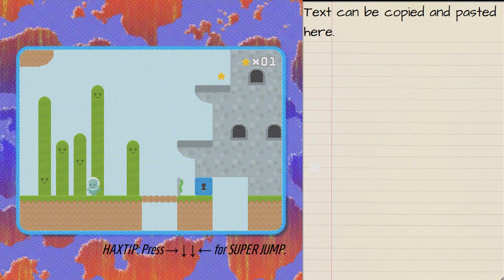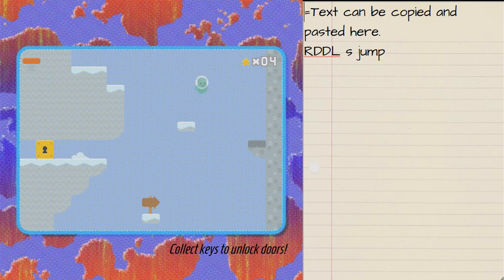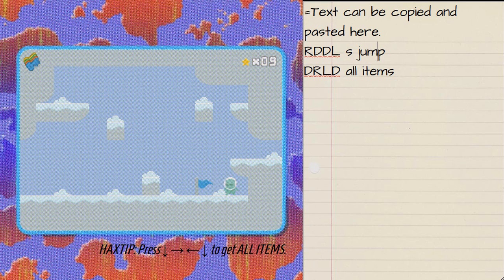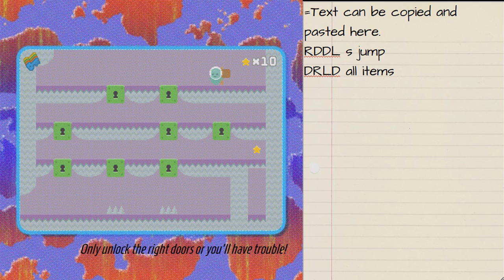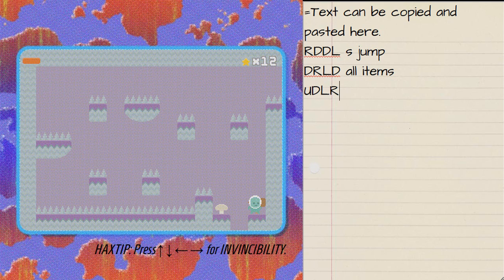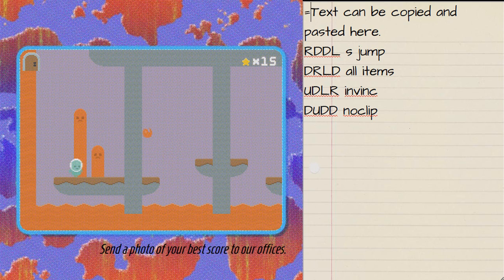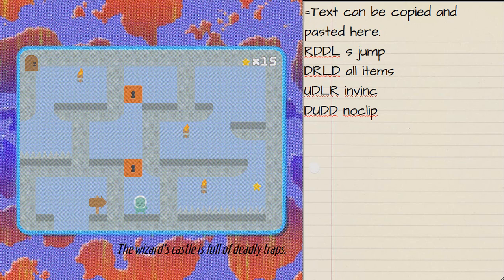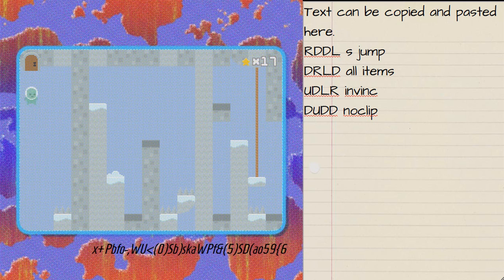Indie Impressions - GameHax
GameHax by developer Guilherme S. Töws is a fairly straightforward platformer designed for LD28 with a couple of really cool quirks. One of them being that you can actually take notes next to the game, and secondly that the main progression mechanic revolves writing down "cheat codes" that allow you to break the game in fun ways. Essentially each new code allows you access to the next part of the game until you have so much power that the whole thing falls apart. It's really a cool idea and I'd absolutely love this to get turned into a longer game!